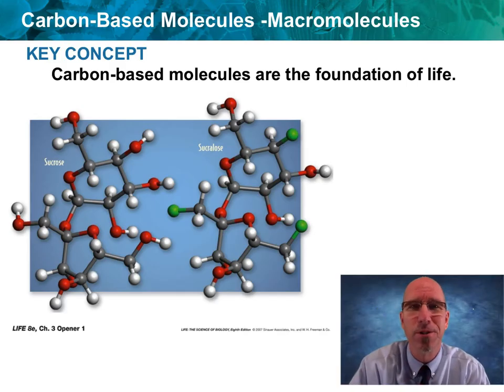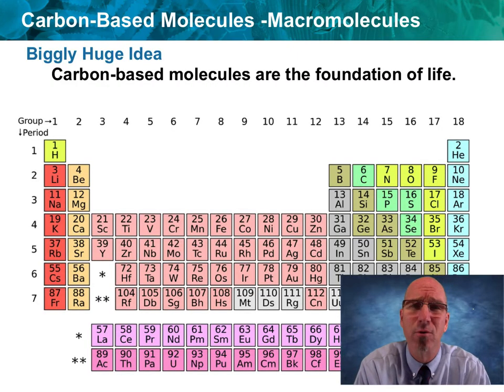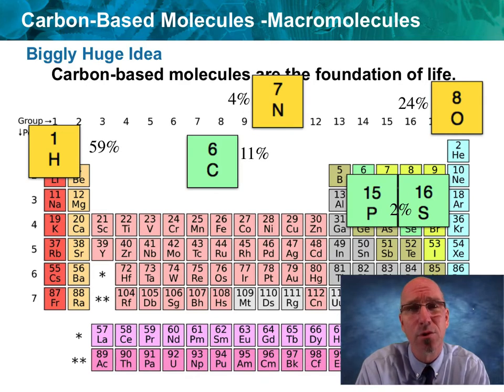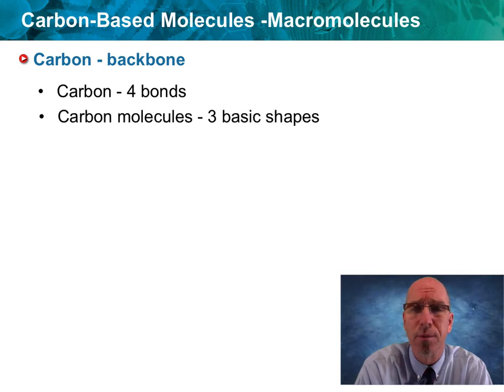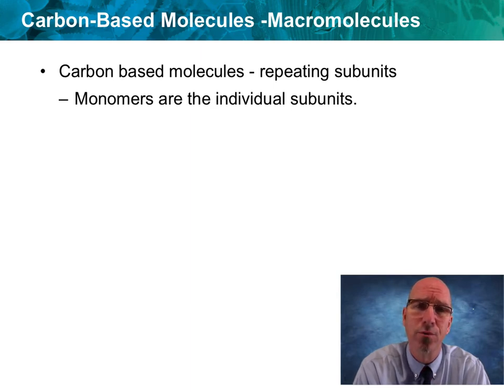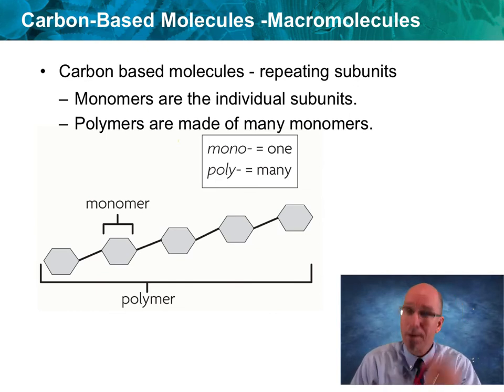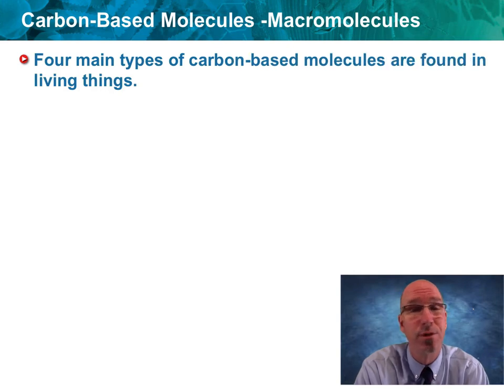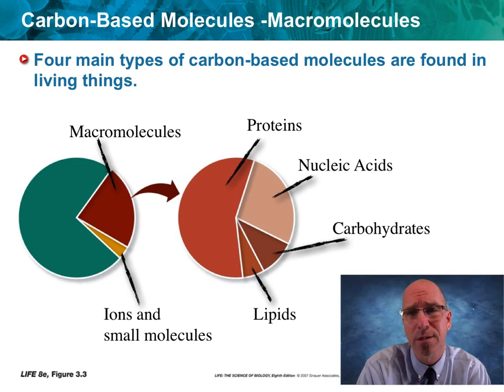BSM Macromolecule Basics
What are the basic structures and chemistry of the molecules that make up living things?